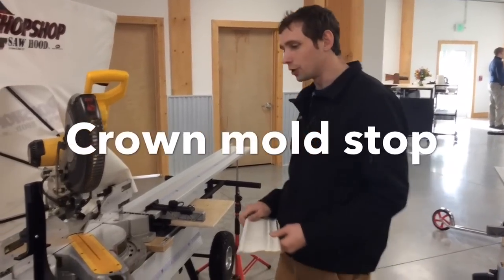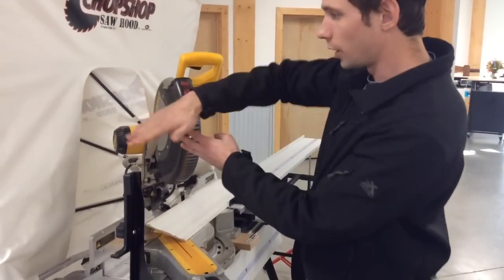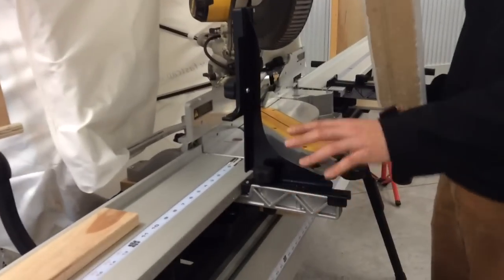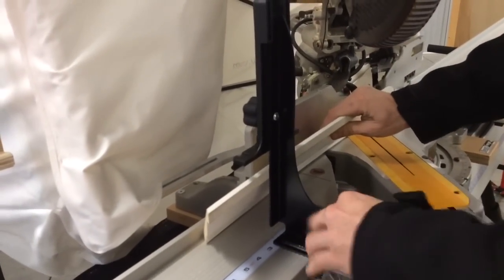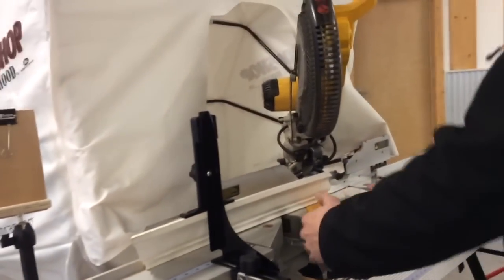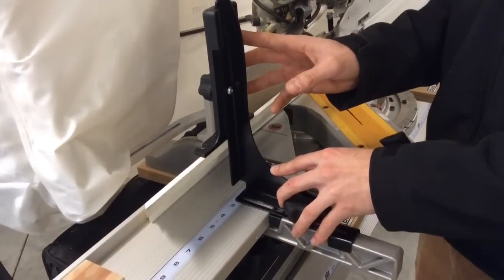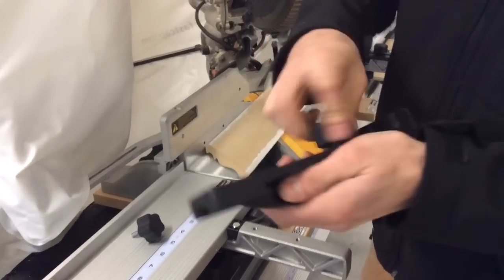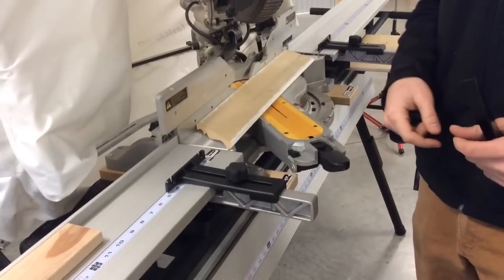New Crown Molding Stop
Lukas describes and demonstrates FastCap's new & improved Crown Molding Stop for the Best Fence.